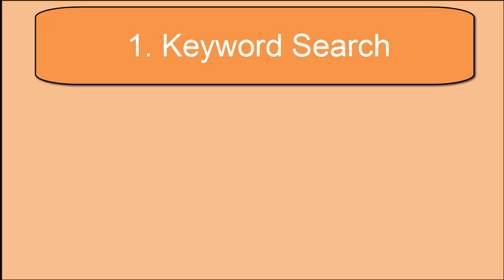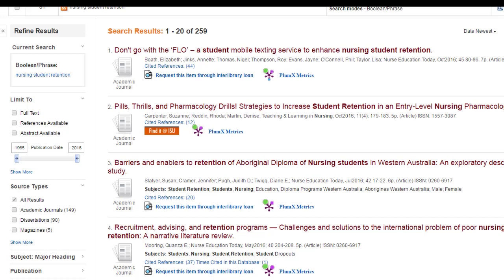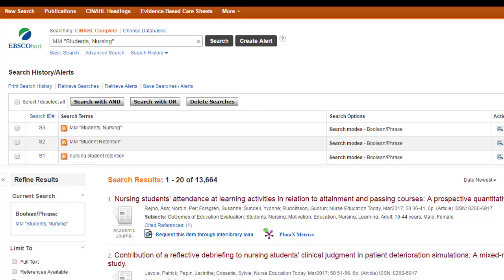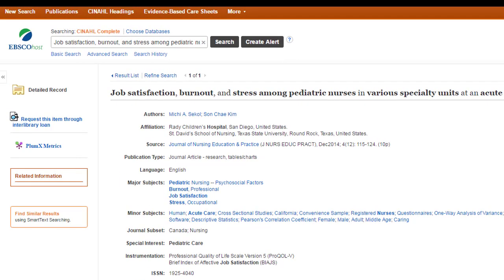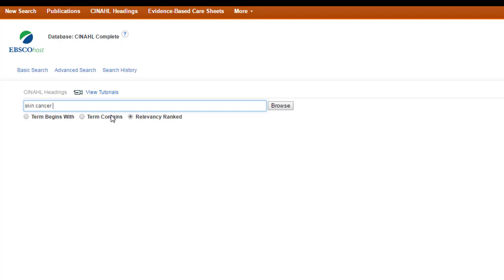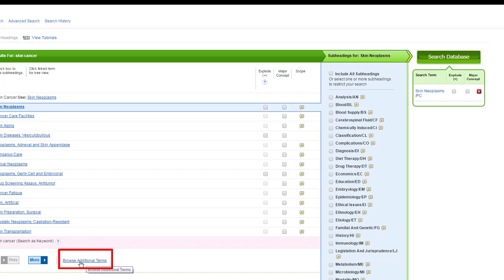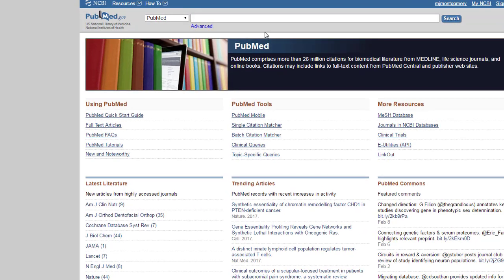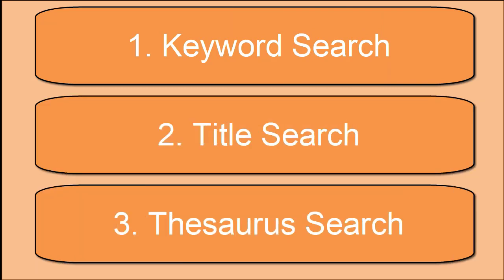OUTDATED--SEE DESCRIPTION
Learn how to find and search with subject headings in Ebsco databases and PubMed.

Please note that is an out dated tutorial which will no longer be available as of Spring2023. Please click on the link below to view the up to date material.